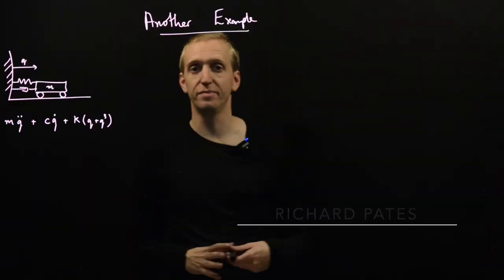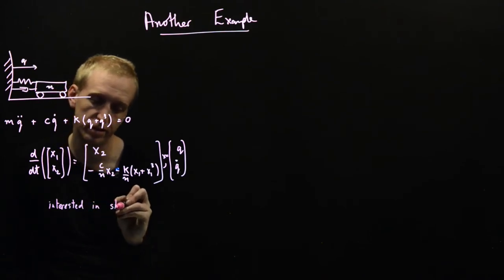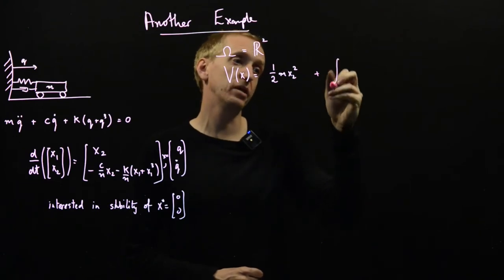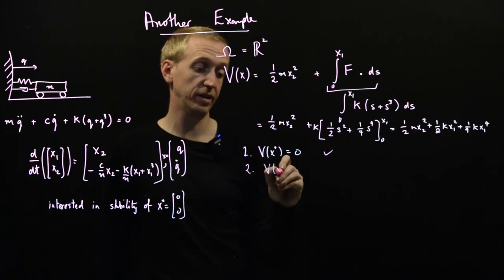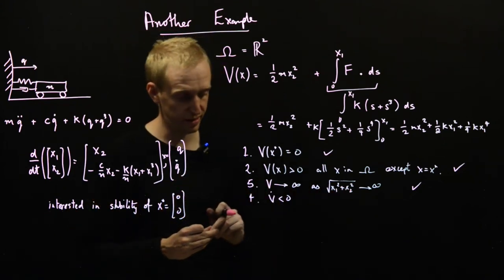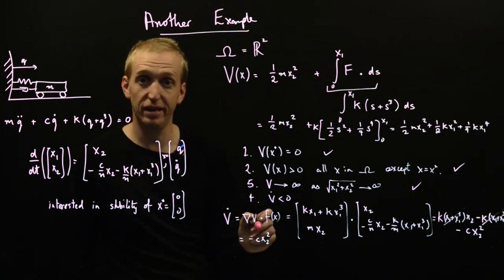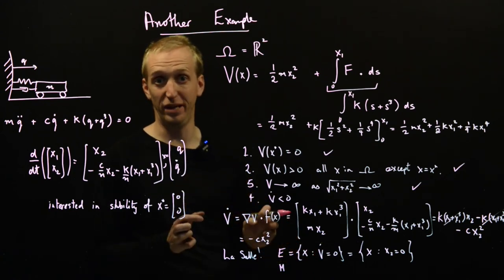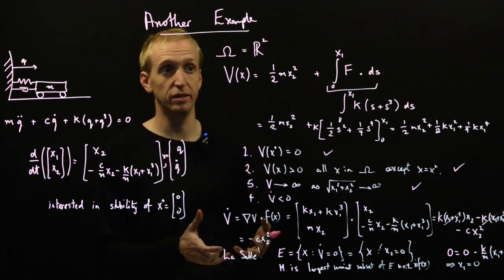An example using LaSalle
We illustrate the application of the LaSalle invariant set theorem.